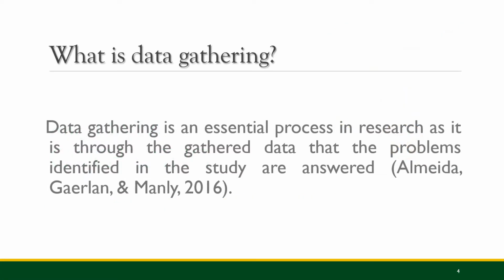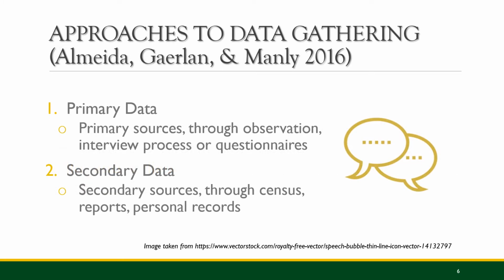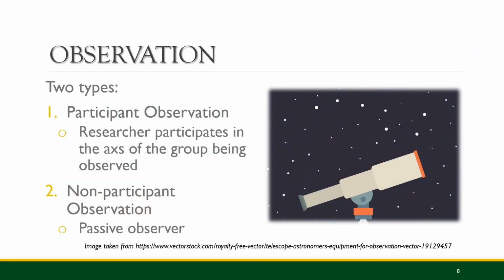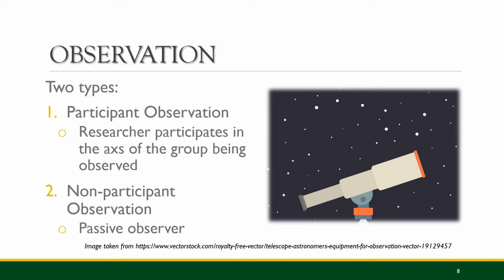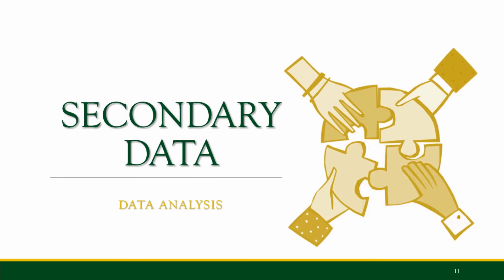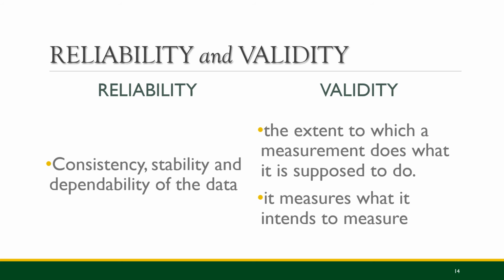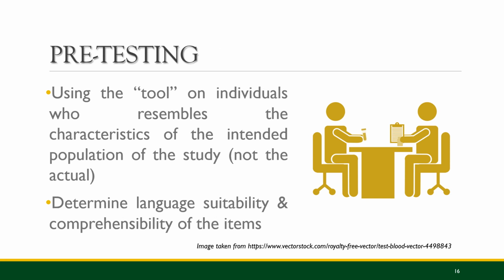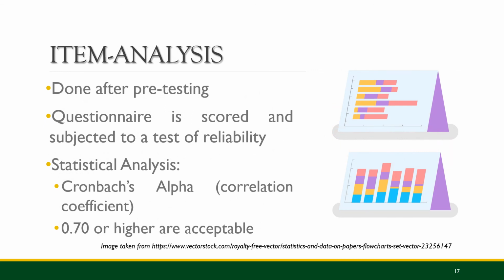OT 351 - Week 08 to 11 - Research Tool & Instrumentation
The Research Tool and Instrumentation

Paolo Miguel P. Bulan. This material is subject to the copyright of the owners of the material and is being provided for educational purposes under rules of fair use for students in this course only. No additional copies of the copyrighted work may be made or distributed.